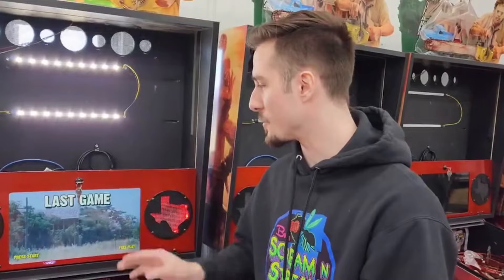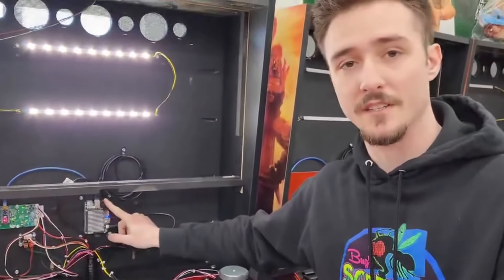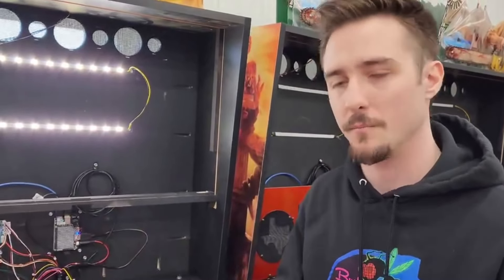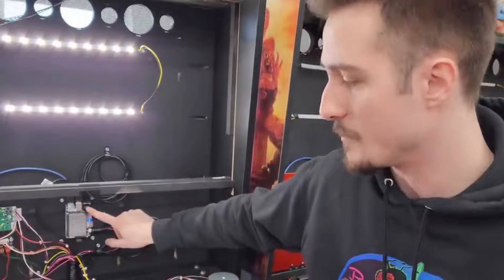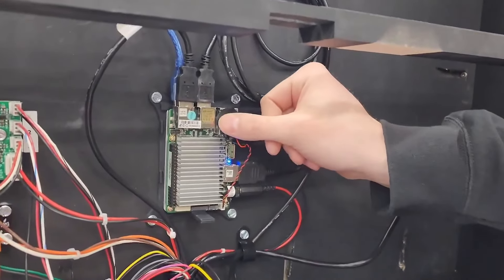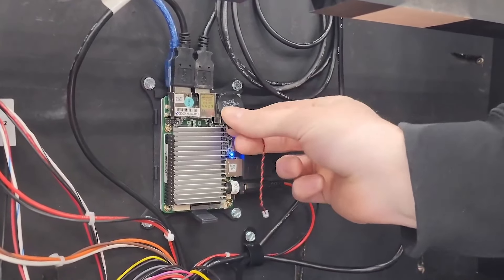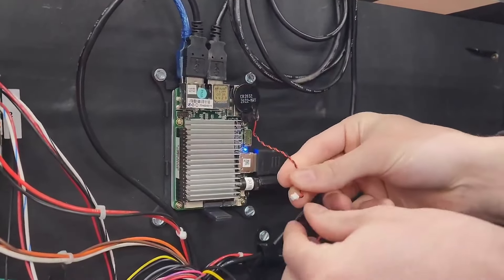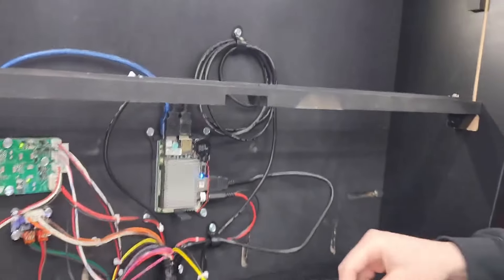UpBoard Battery Replacement Guide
Bug shows you how to swap out hte batteries on your UpBoard Computer.